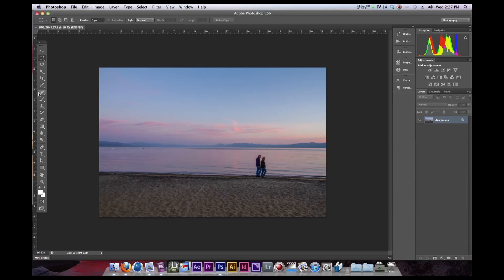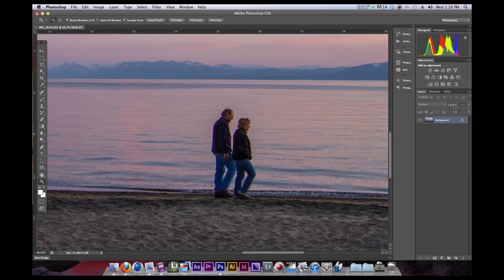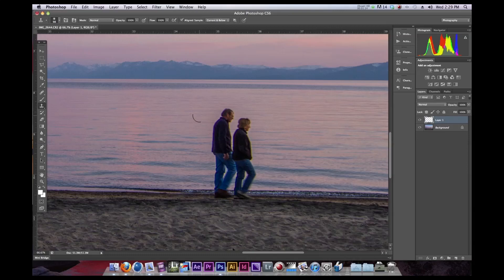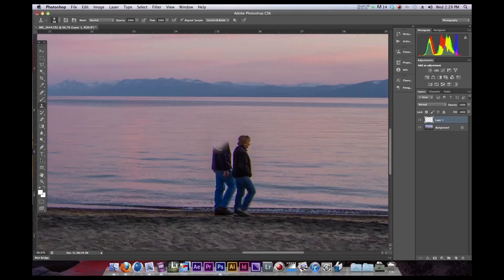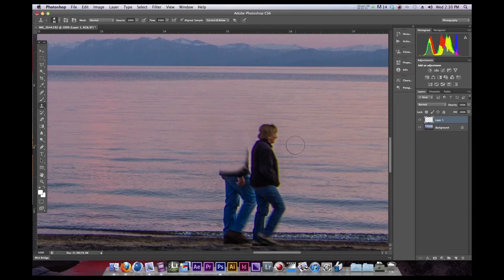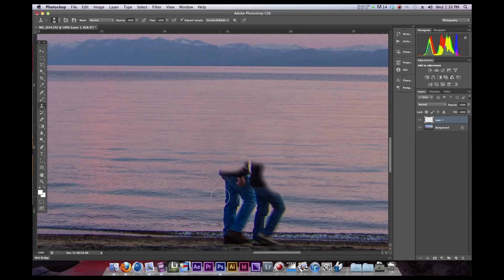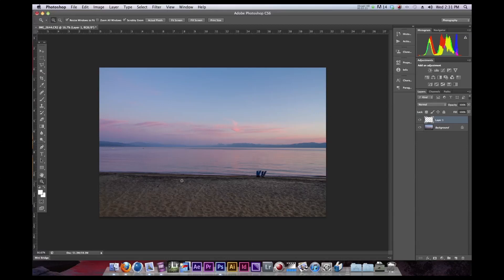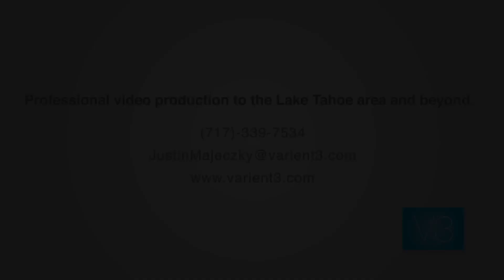Clone Stamp Tutorial - Adobe Photoshop CS6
How to use instructional video on the Clone Stamp in Adobe Photoshop CS6